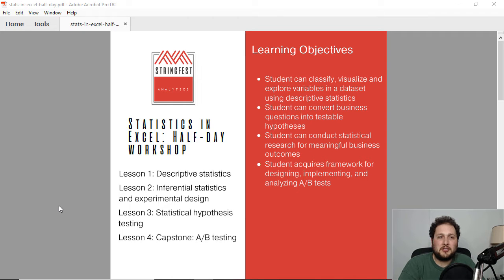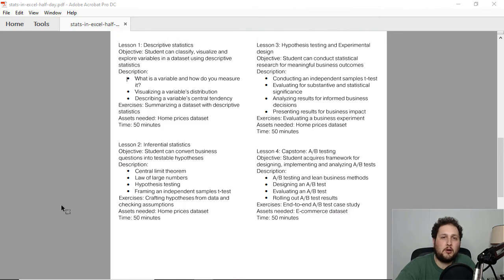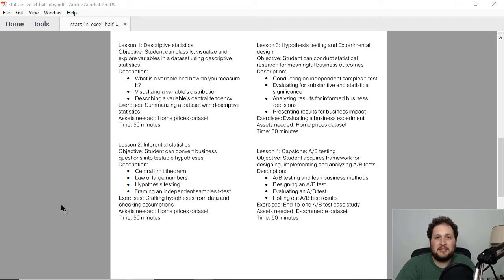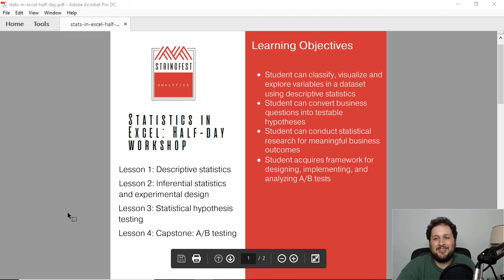Learning guide: Statistics in Excel, half-day workshop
With all the buzz around data science, machine learning, Python and R, learning old-fashioned statistics in a vanilla Excel workbook may seem near-obsolete.

In fact, learning data analysis in this stripped-down environment is perfect: it cuts down on the hype, and focuses on the essentials of what it means to explore sample variables, and make inferences about their population.

In this half-day workshop outline, students learn how to make the leap from descriptive to inferential statistics. They learn how to size up a dataset, develop hypotheses and test them.

Finally, students will take what they’ve learned about hypothesis testing and apply it to a foundational practice of digital analytics: A/B testing.

Again, don’t let the hype fool you! A/B testing is an application of classical statistics, and the analyst needs to be able to design an experiment and test a hypothesis, using statistics as a mode of inquiry.